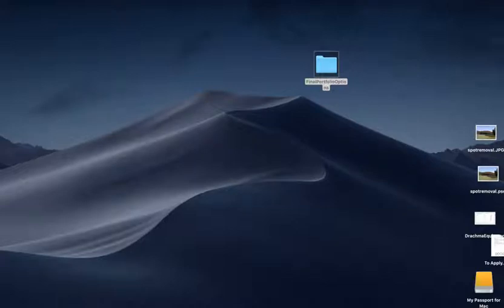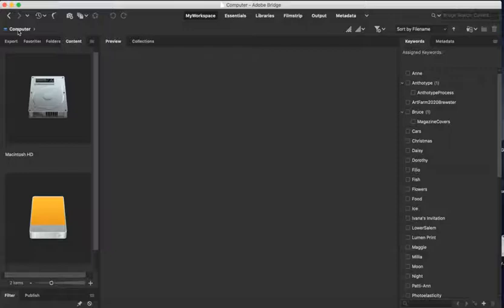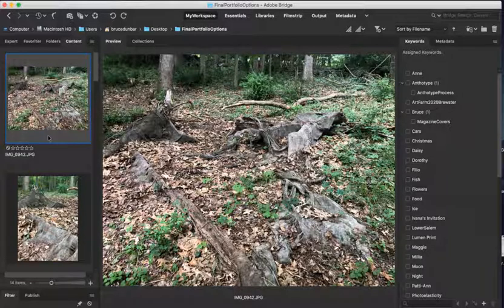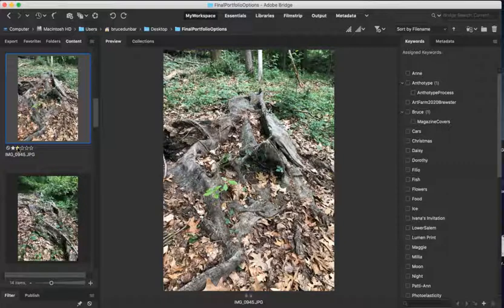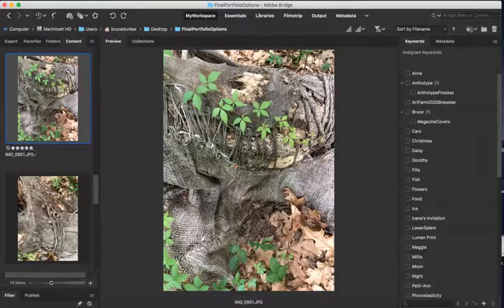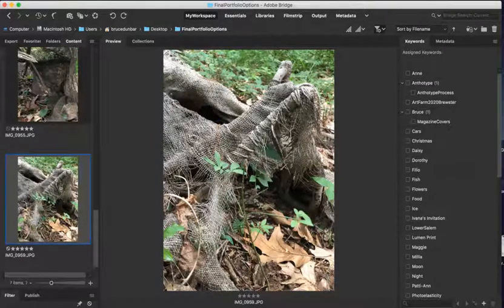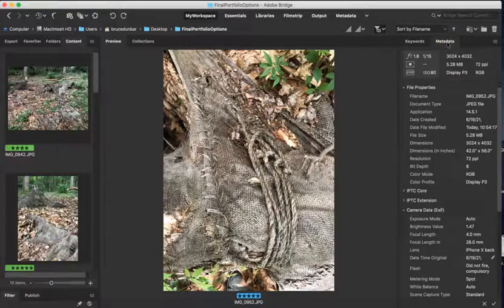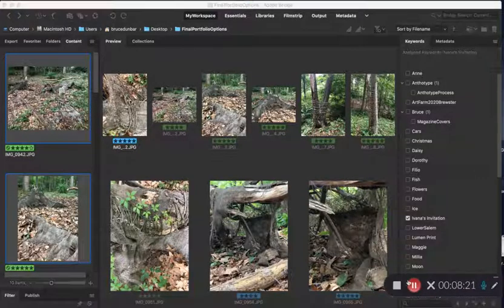How to Rate Images in Adobe Bridge for Final Portfolio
how to use the star rating function in Adobe Bridge. Where to find the label function in Adobe Bridge